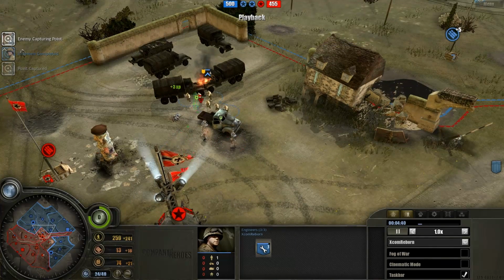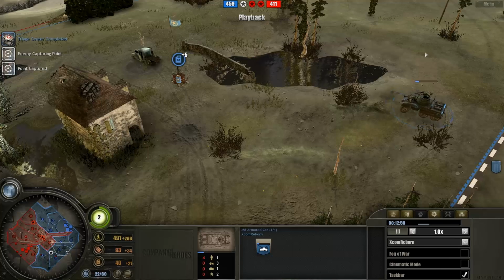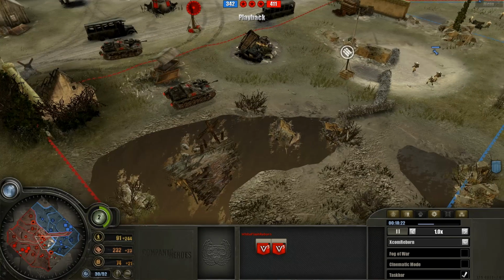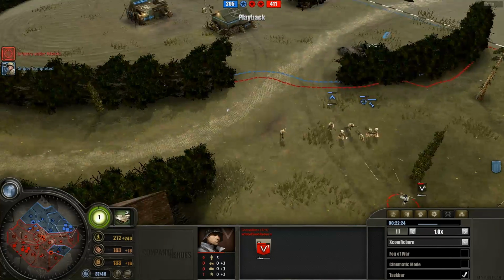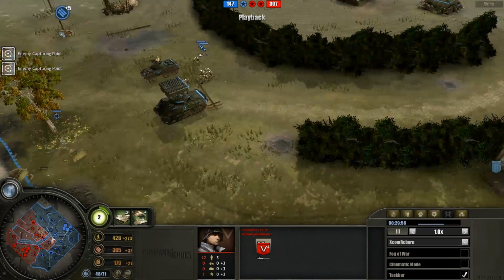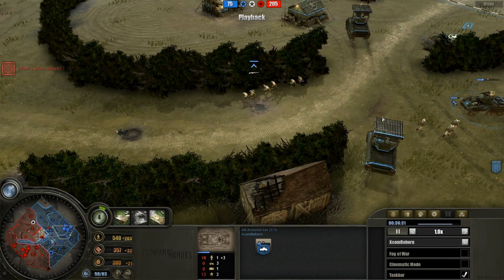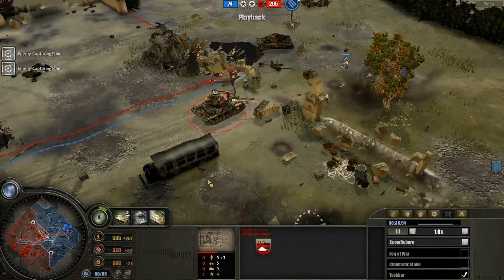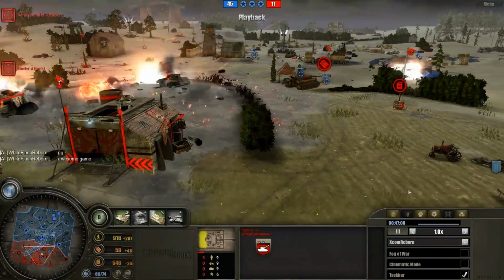[COH] #62 - Map Preview: Kurland Pocket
Collaboration cast with Sergej

Welcome to a map preview of the 1vs1 map Kurland Pocket created by White_Flash. He has also created the 2vs2 map Alsace-Moselle that is part of the 2vs2 basic match rotation.

The map plays on a gloomy terrain with resource points around home sectors similar to Langres. The centre has two low ammunition points flanked by a medium ammunition and low fuel point on either side.

This match up features White Flash playing a friendly match against XCom.Overall, a pretty good casual game :)